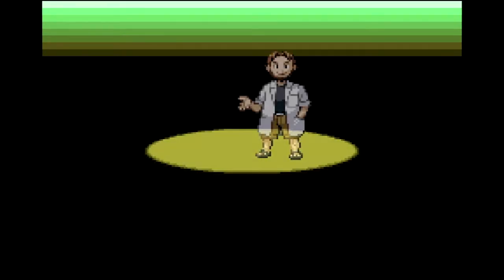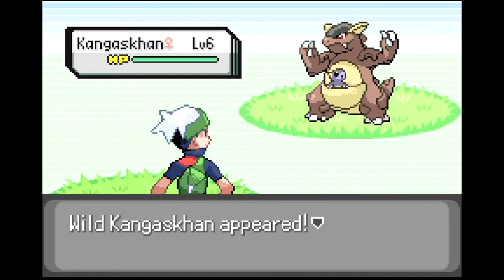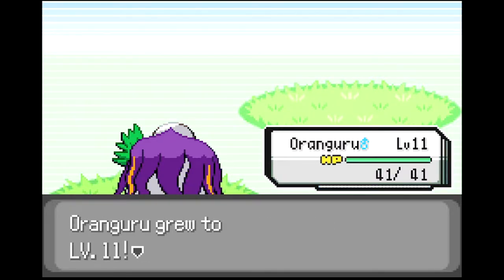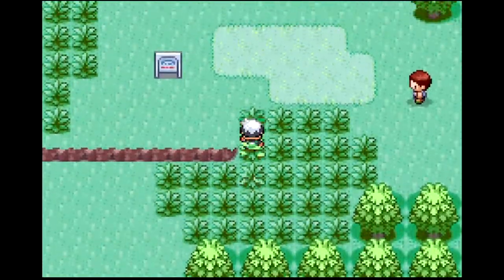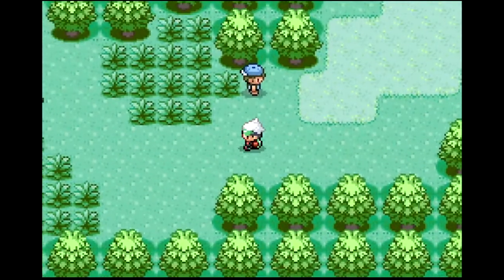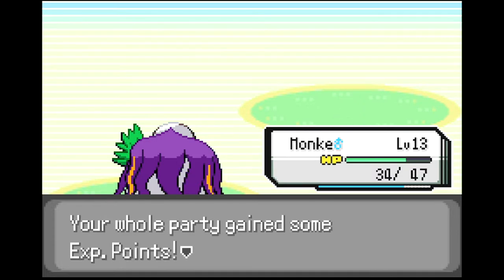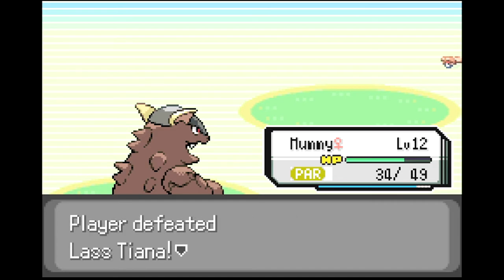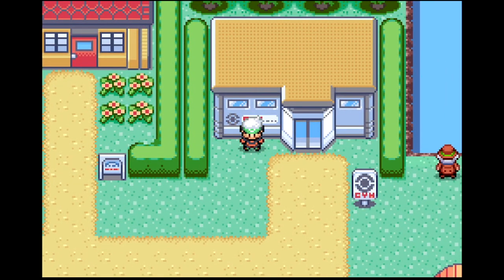Mummy? - Pokemon R.O.W.E Nuzlocke - EP1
Today we are taking a look at the best Pokemon Emerald rom hack Pokemon ROWE! The game is OPEN WORLD and you can fight the gyms in any order!

Let me know if you enjoy this type of content and I'll be happy to find more rom hacks once we lose / finish this one!!